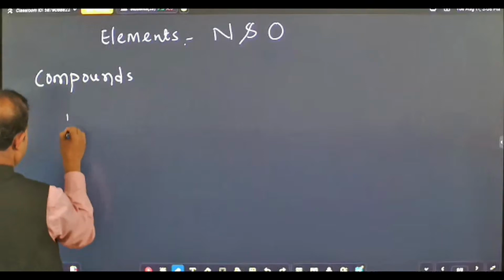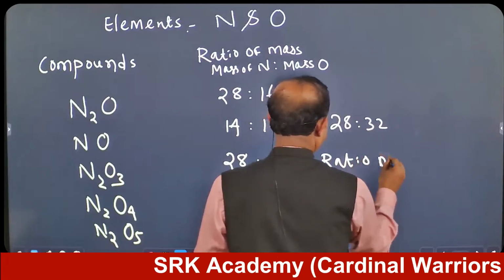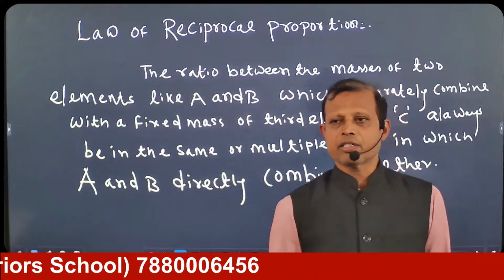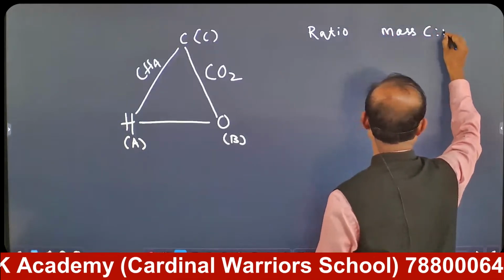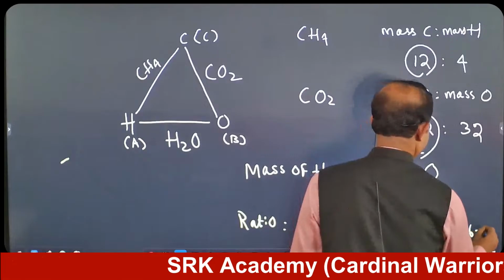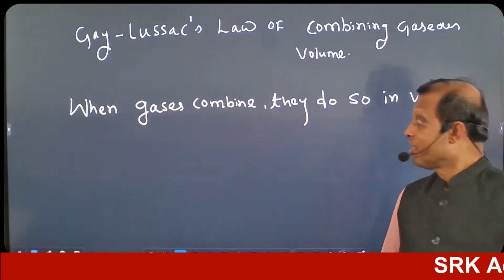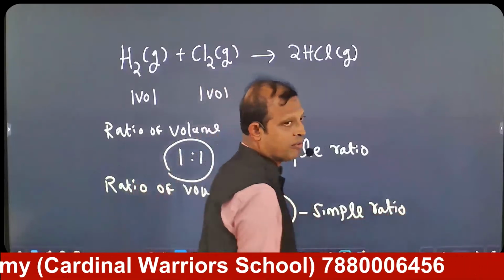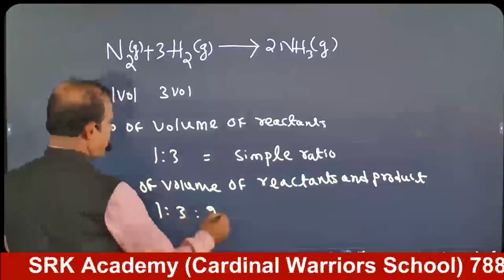NDA 2027 Chemistry LIVE 🔥 | Laws of Chemical Combination | Complete Concepts + PYQs | SRK Academy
# 🔥 NDA 2027 Chemistry Live Class | Laws of Chemical Combination

Join **SRK Academy** for a complete live session on **Laws of Chemical Combination**, one of the most important topics in NDA Chemistry. This class is designed to help aspirants build strong conceptual understanding, solve exam-oriented MCQs, and practice previous year questions (PYQs).

### 📚 In This Live Class:

* Laws of Chemical Combination explained from basics
* Easy tricks and concept-based learning
* NDA Previous Year Questions (PYQs)
* Important MCQs with detailed solutions

### 🎯 Perfect For:

* NDA 2027 Aspirants
* Defence Exam Candidates
* Students looking to strengthen Chemistry fundamentals

✅ Learn from experienced faculty at **SRK Academy** and boost your NDA preparation with smart strategies and quality content.